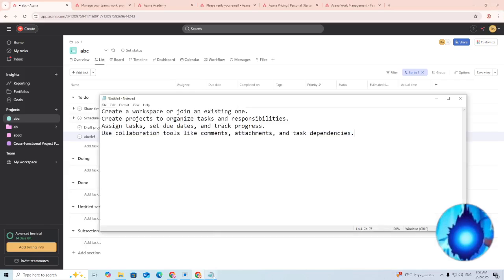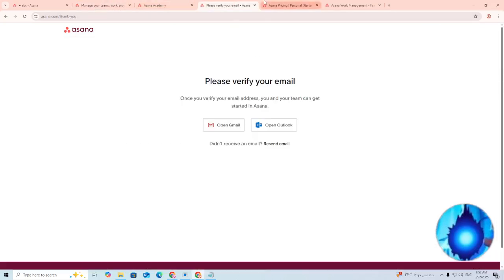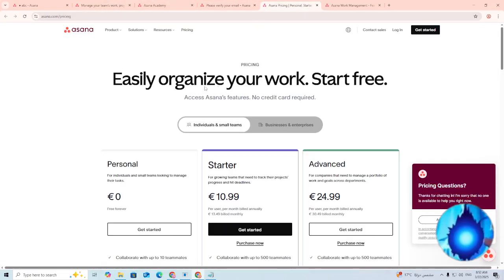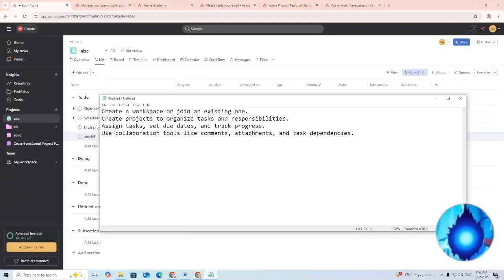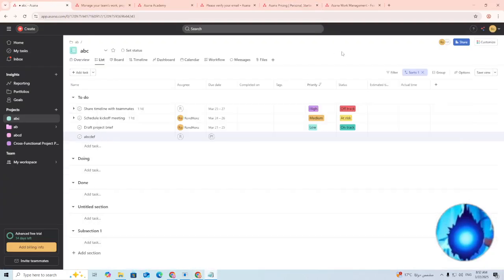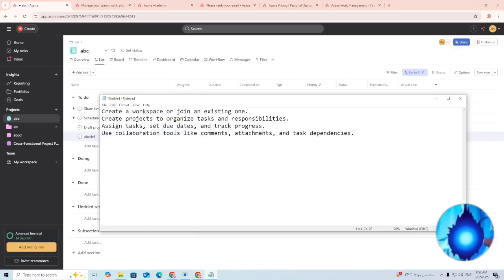How to Use Asana - Full Guide